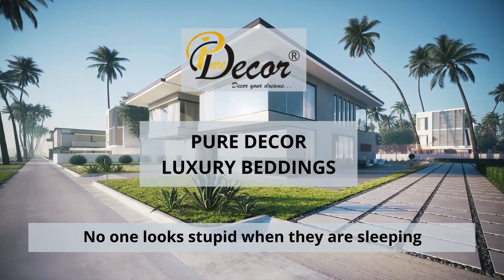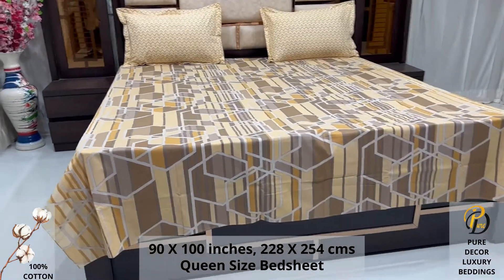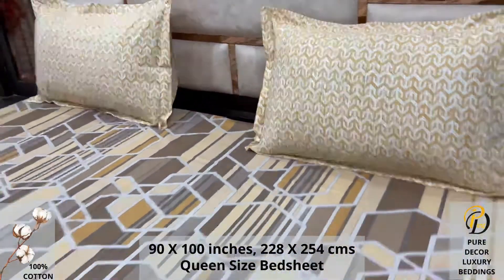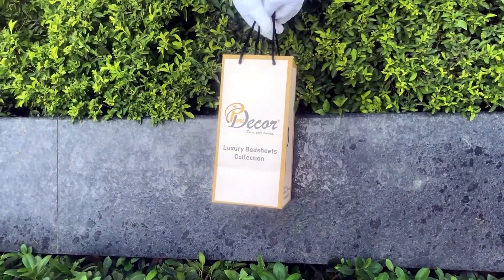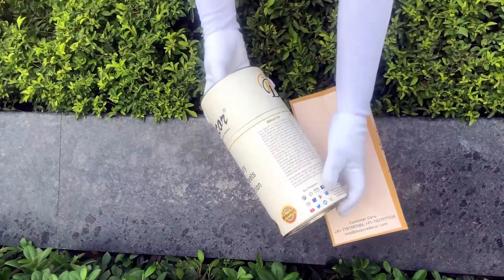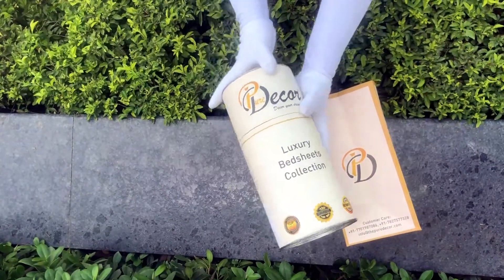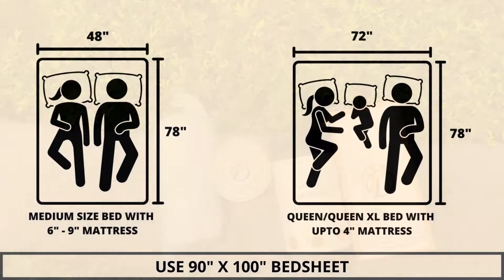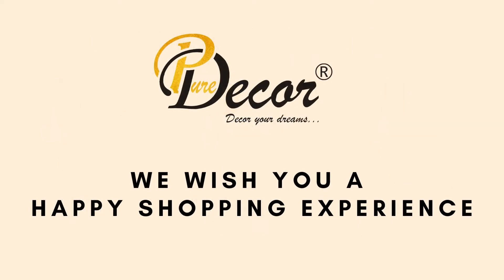Pure Decor Luxury Bedding 100% Pure Cotton Queen Size Bedsheet with 2 Pillow Covers, W-2244